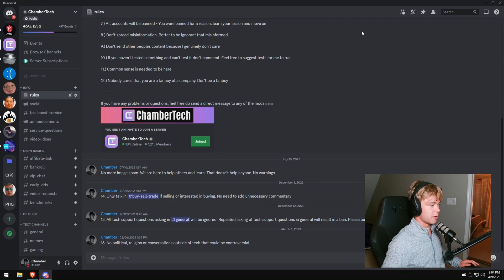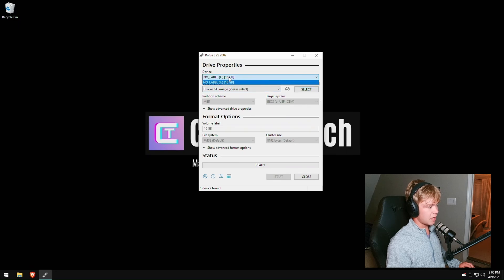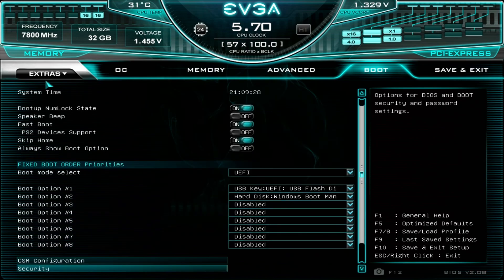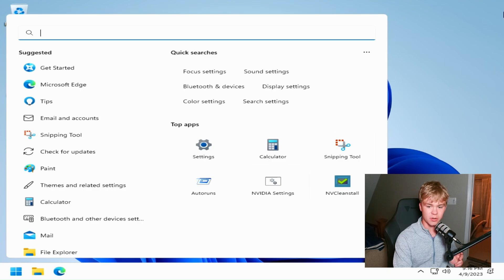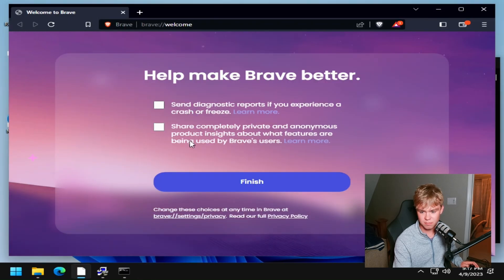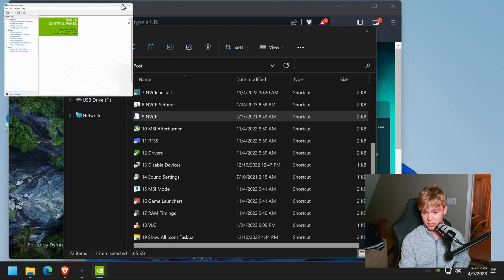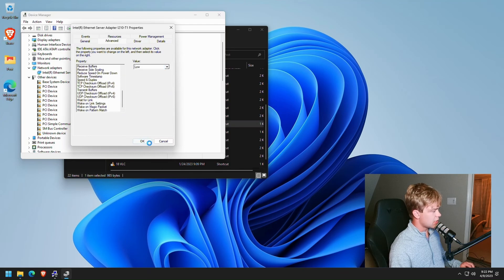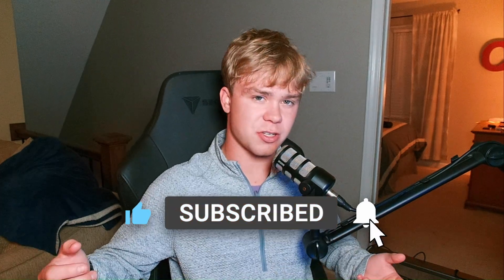How to Install a Custom Gaming OS!